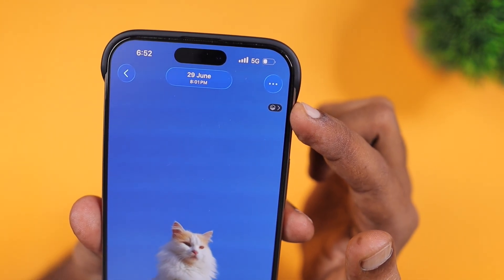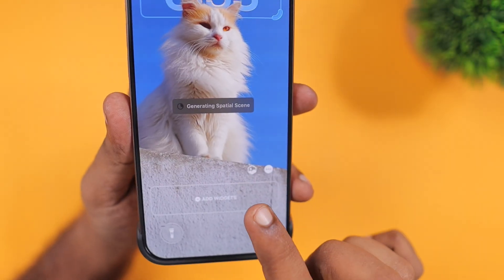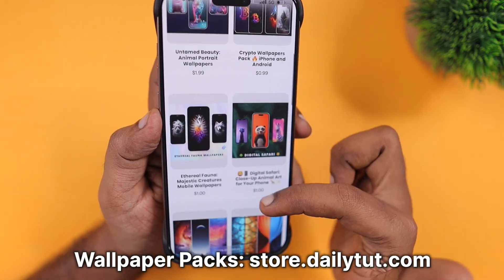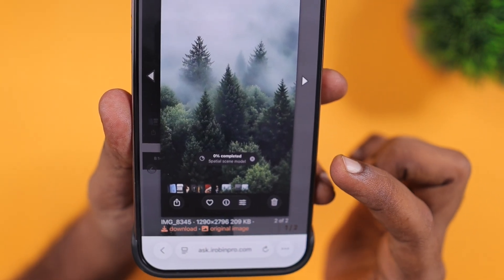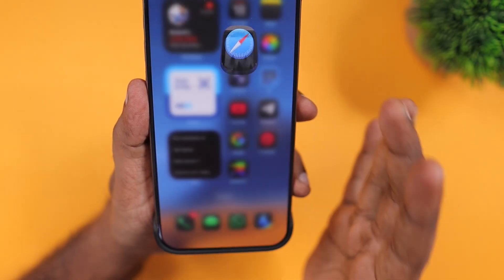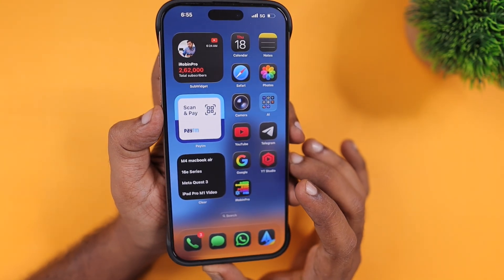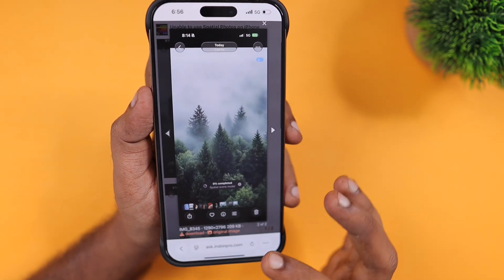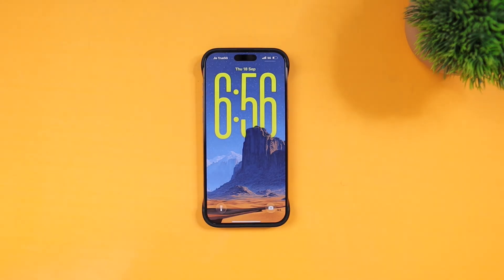iOS 26 Spatial Wallpaper NOT WORKING? Let's Fix It!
iOS 26 Spatial Wallpaper Scene Not Working on iPhone and iPad? Here is a simple workaround to fix it. Apple may release a bug fix to address this issue of Spatial Scene Photo Not working issue soon.